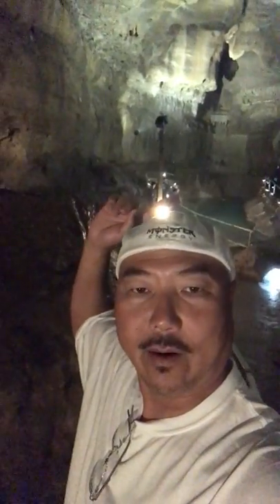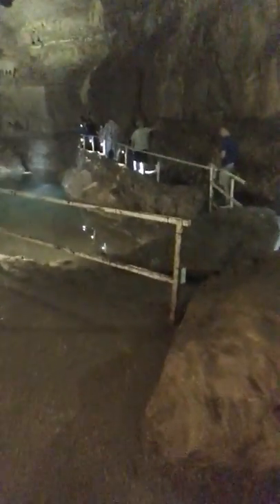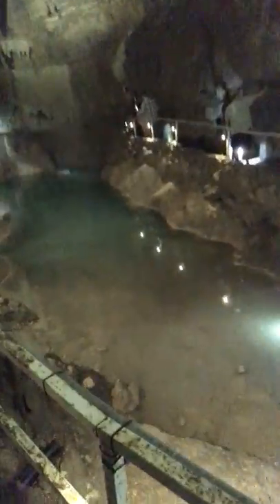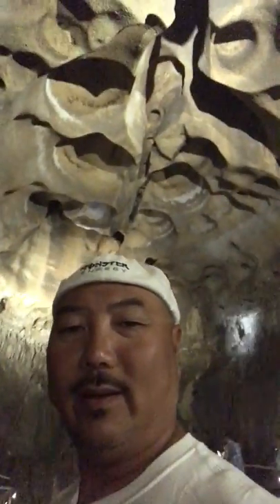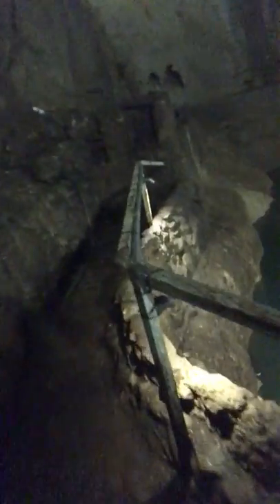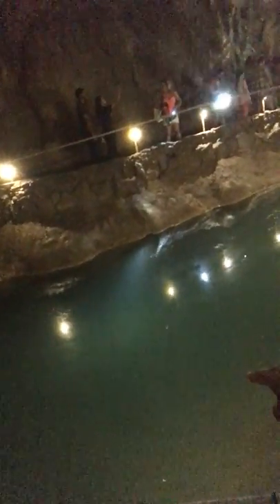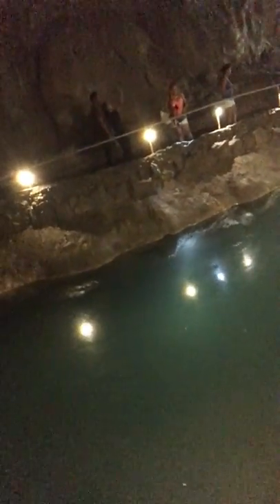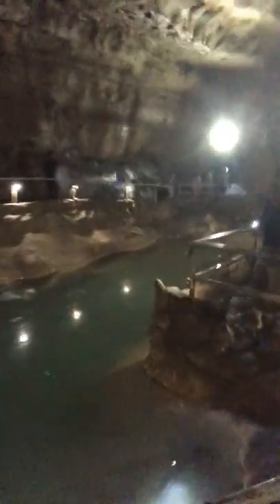Kenjo's Adventure ~ Natural Bridge Caverns in San Antonio Texas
Follow me and Subscribe to see the coolest adventures around the World ~ All I do is travel and have fun ~ Learn where to go and where to eat at the coolest places in every State. I visit all the Zoo's, Aquariums and Theme parks. Eat at all the famous restaurants and visit everything famous. You will expand your bucket list and definitely be the envy of all you friends and family.